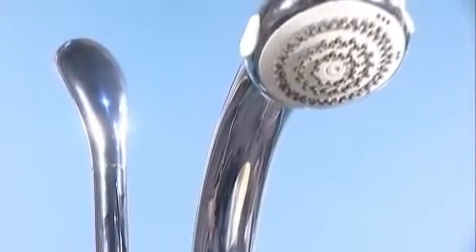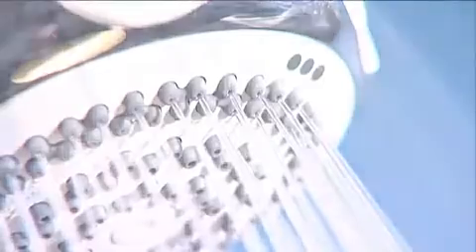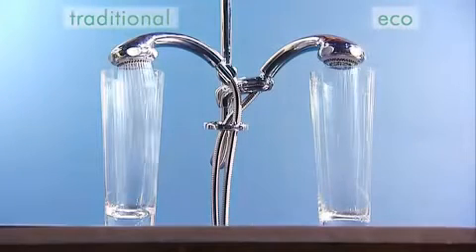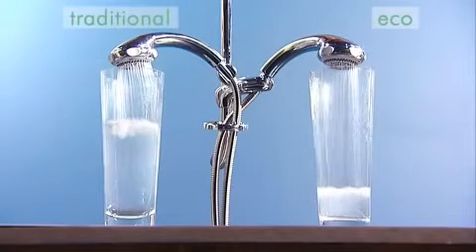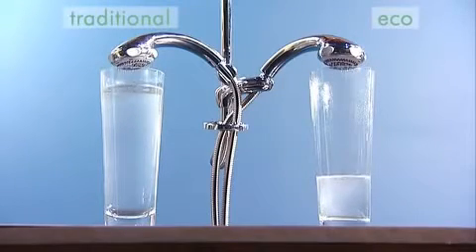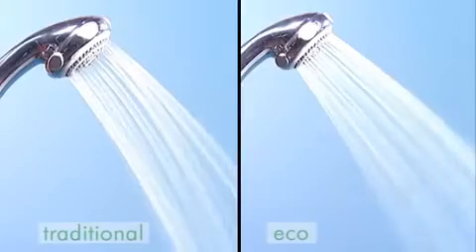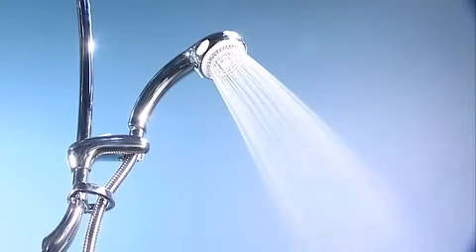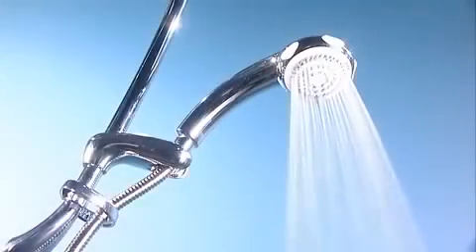Mira Showers-Mira Eco Water Saving Showerhead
Saves Water. The Mira Eco Three Spray Water Saving Showerhead saves up to 75% water and still delivers a great performance. Reducing the amount of water means less energy is used - it's a greener way to get cleaner.